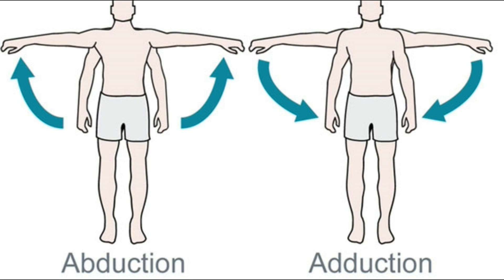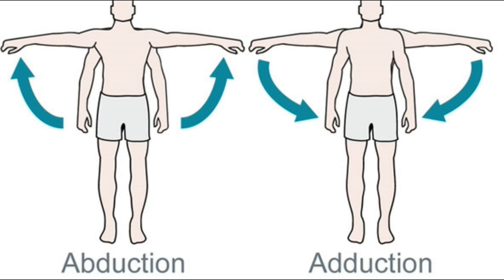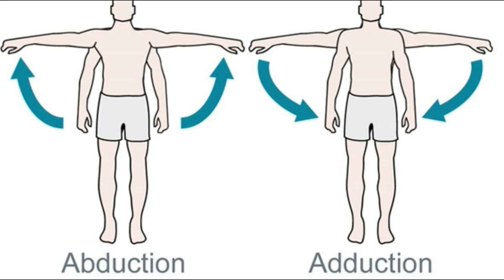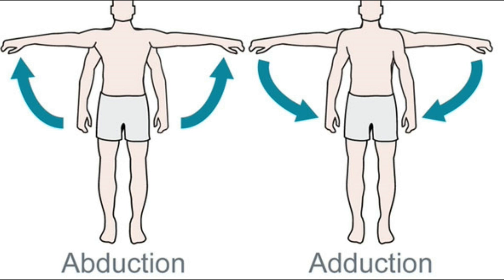What is Abduction and Adduction?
Adduction is the movement of a body part toward the body’s midline. So, if a person has their arms straight out at the shoulders and brings them down to their sides, it is adduction. For fingers or toes, adduction brings the digits toward the center of the hand or foot. For example, if a person has their fingers spread wide apart, bringing them together would be adduction. Closing arms to the chest or bringing knees together are other examples of adduction. Adduction of the wrist, moving a hand toward the body at the wrist when that arm is at the person’s side, is also called  ulnar deviation. Any muscle that creates this type of motion is called an adductor.

For normal eyes (not cross-eyed, for example) when the right is adducted, it moves toward the center of the face and looks left. At the same time, the left eye is abducted, moving away from the midline of the face and looking left. So in people with normal eyes, when one eye is adducted, the other abducts.

Abduction is any motion of the limbs or other body parts that pulls away from the midline of the body. Swinging the hands from the side of the body up to the shoulder or higher is abduction. For fingers and toes, abduction spreads the digits away from the hand or foot’s centerline of hand or foot. Raising the arms laterally, to the sides and moving the knees away from the midline are some examples of abduction. Abduction of the wrist, moving the hand away from the body at the wrist when that arm is at the person’s side, is called radial deviation. Any muscle that creates this type of motion is termed an abductor.